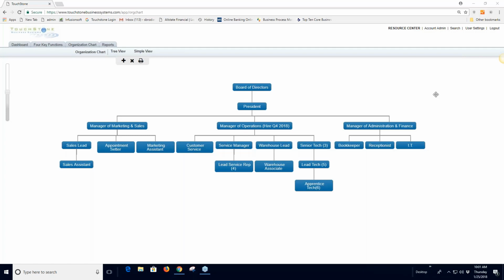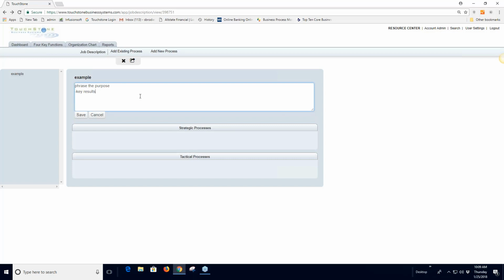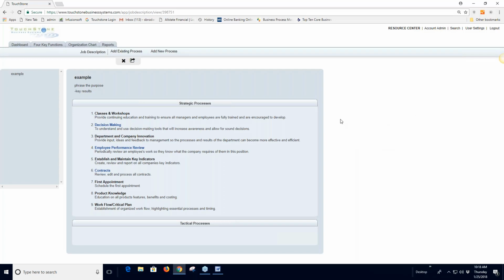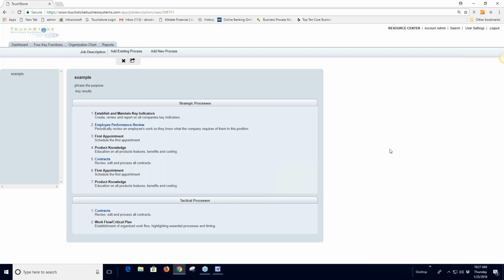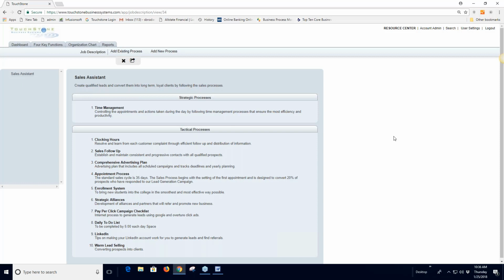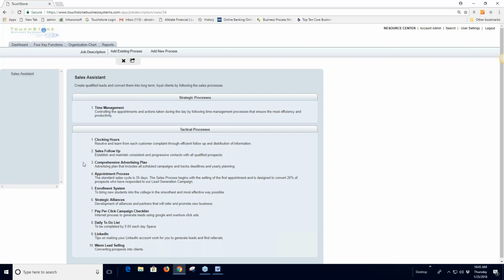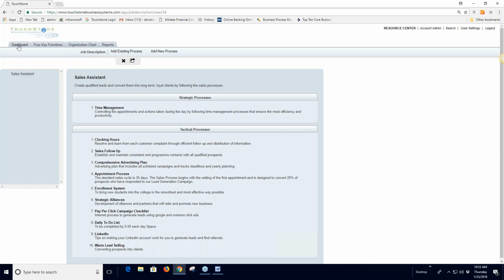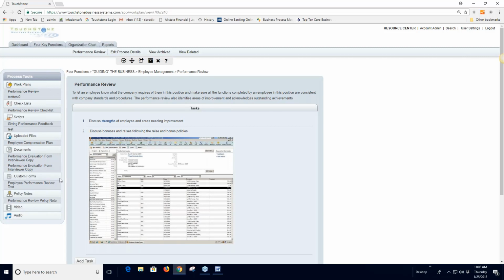TouchStone Training #3: JobDescriptions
This training focuses on developing your Job Descriptions - what we refer to as your Position Specific Operating Manuals, as well as using them as a management tool and a training tool.